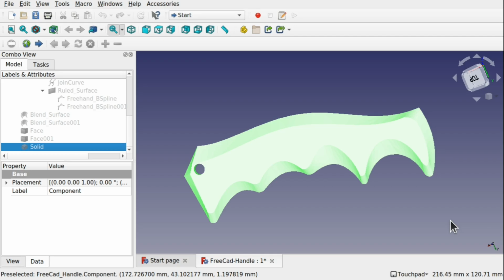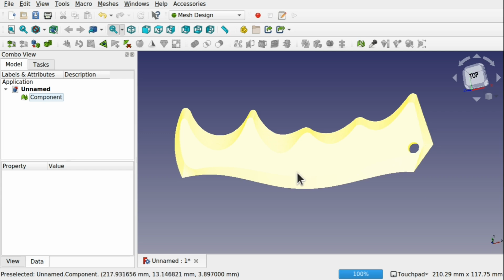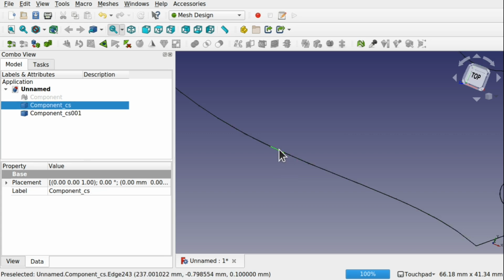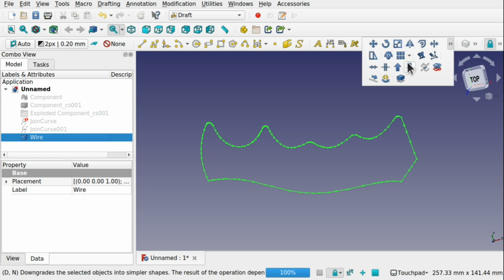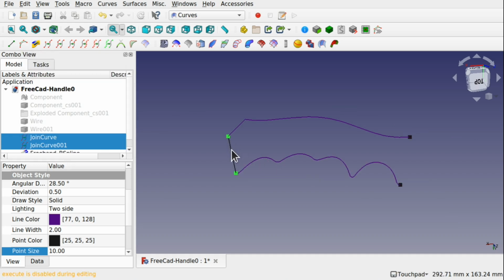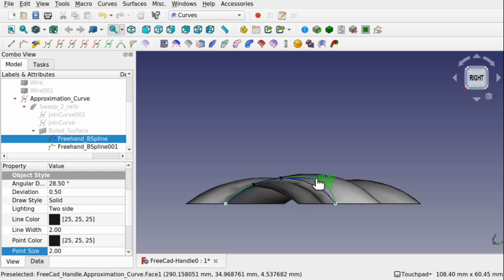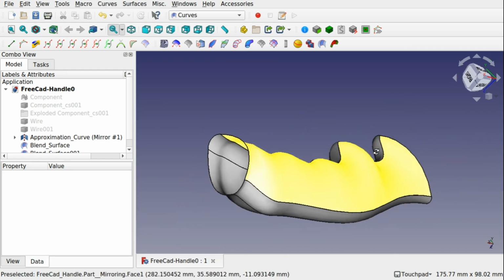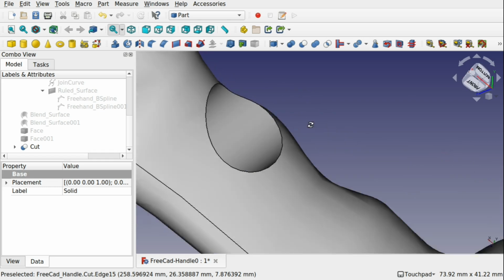Remodel a Knife Handle: Learn Nurbs in FreeCAD Curve Workbench, using STL import, make Part Solid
How to create a solid knife handle using FreeCAD, Curves and Part Workbench with a parametric shape (except for the end caps!).  We will be using FreeCAD to import a STL file of a knife handle that I like the shape of.  We will then extract out a few edges and use these to create a parametric model in the curves workbench using the sweep across 2 rails and the blend surface tool to create a blend across the the mirror to create both sides of the knife handle.  We will then turn this into a solid ready for further modelling in the part or part design workbench or 3D Printing.  I will be following on from this video next week to show other ways of closing the surface and using the part design to create additional features on the knife.